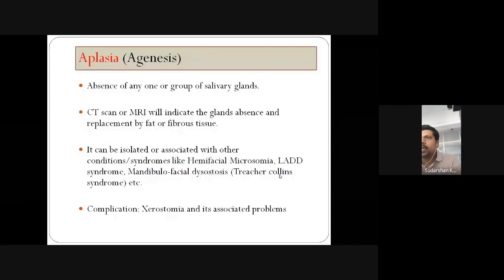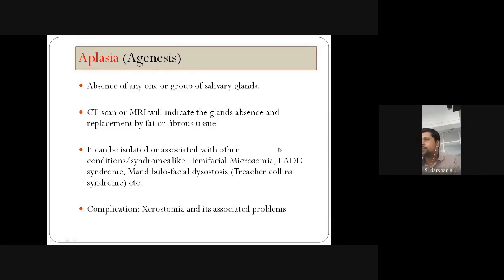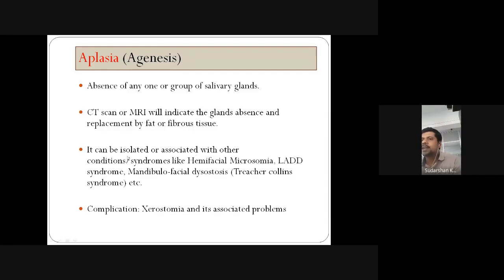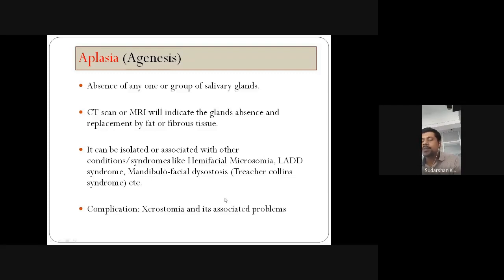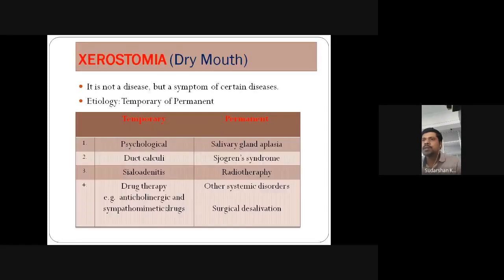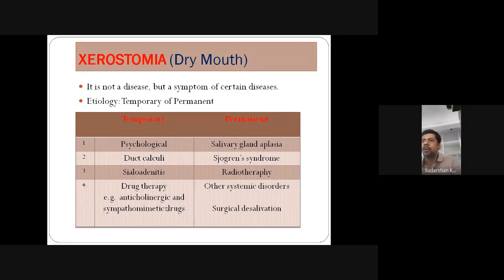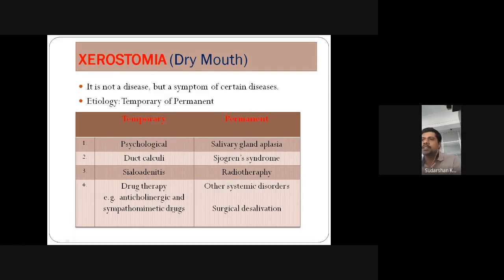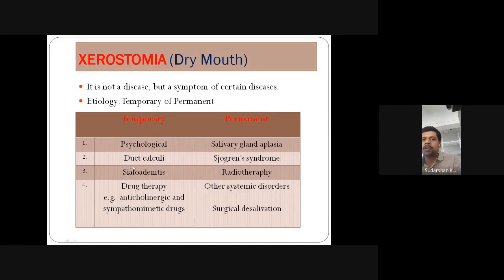Developmental Disturbances of Salivary glands